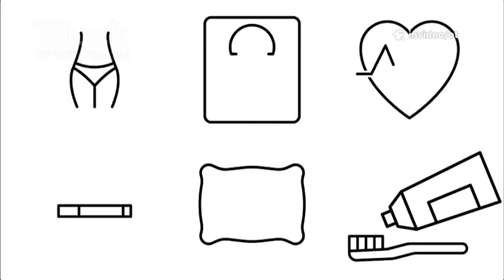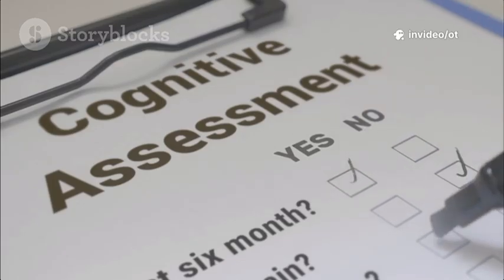ADL/ADL Assessments (Katz, Lawton, KELS)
Discover the essentials of ADL and IADL assessments for occupational therapy students! 📚 In this video, we dive into the Katz Index, Lawton IADL Scale, and KELS, breaking down their purpose, application, and how they guide OT practice. Perfect for students and new practitioners looking to master these key tools for evaluating daily living skills. 🧠💡